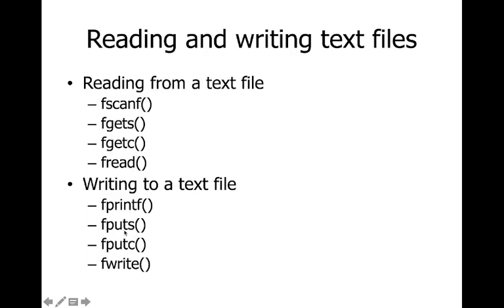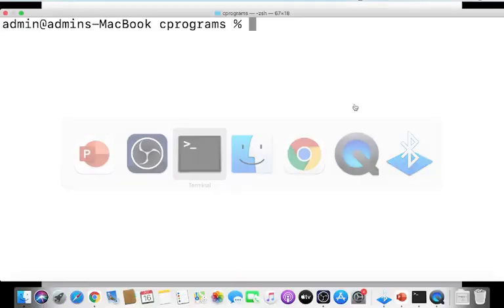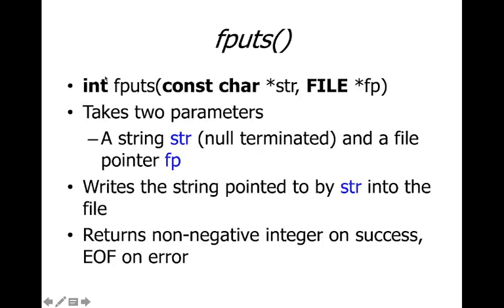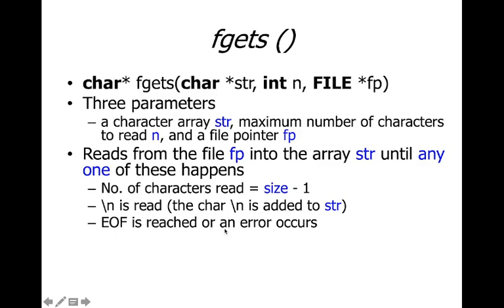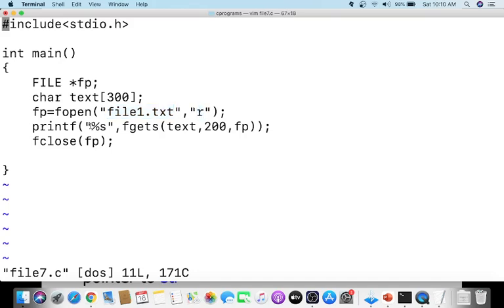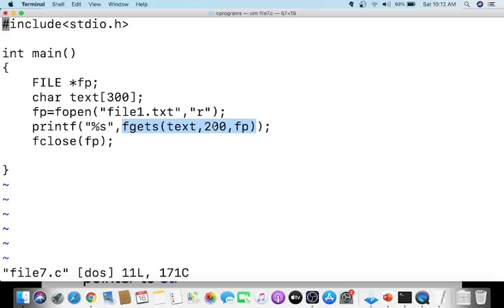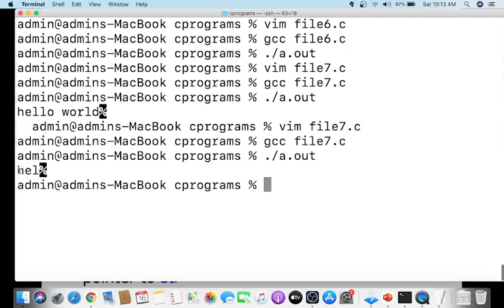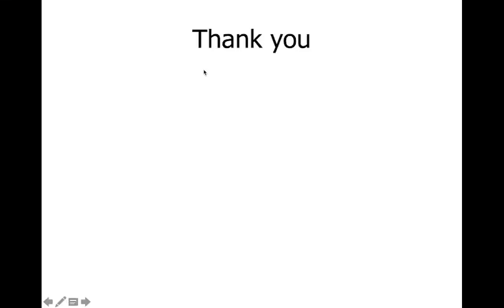PROGRAMMING IN C – 50 (Files - 3)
fgets, fputs